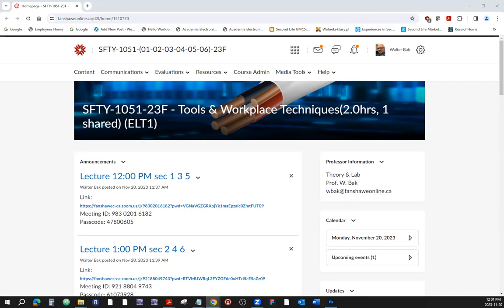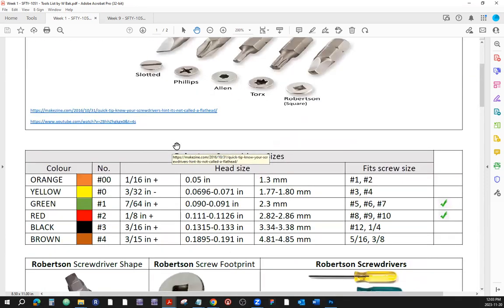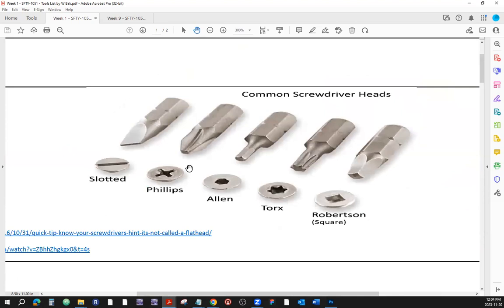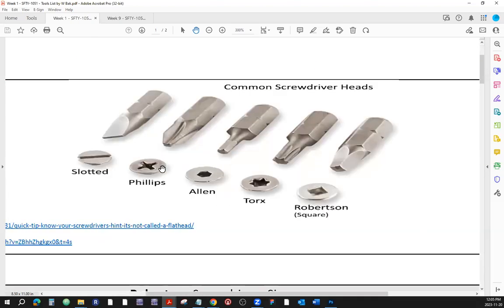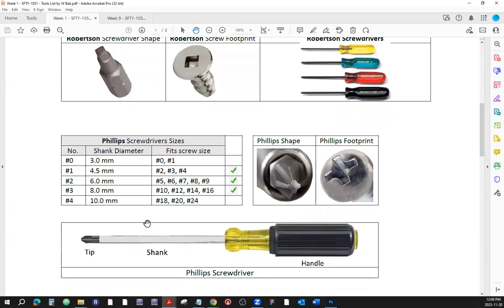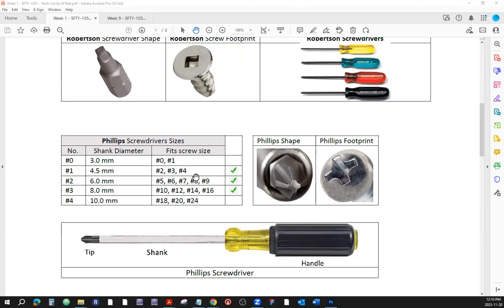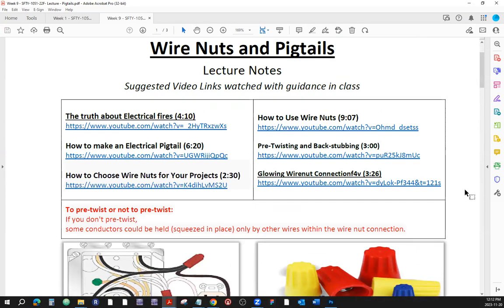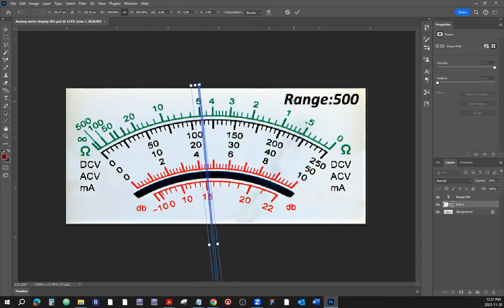SFTY 1051 23F Review Sec 1 3 5